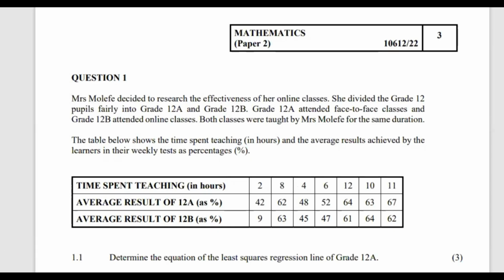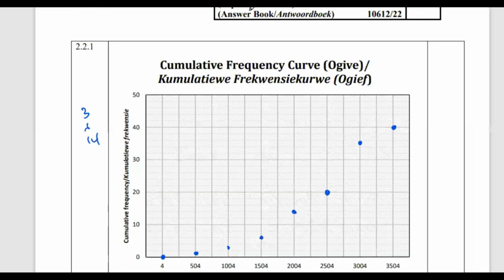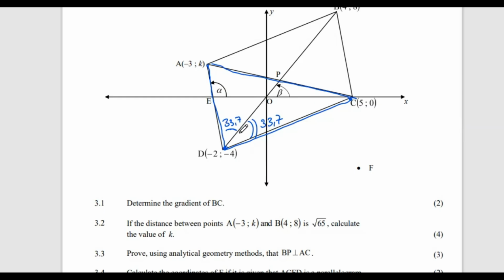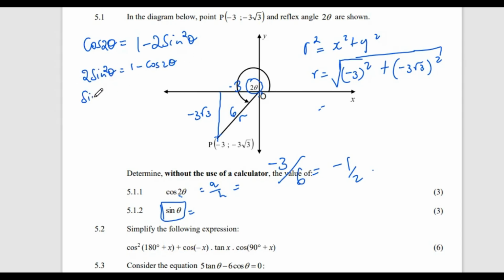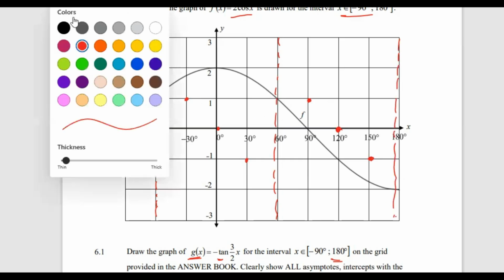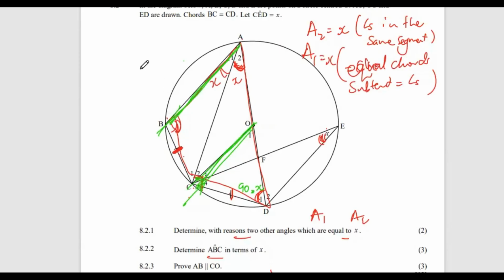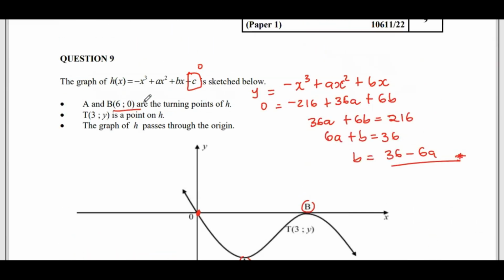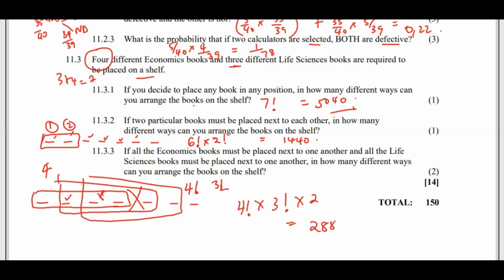2022 PURE MATHS : GRADE 12 MATHEMATICS PAPER 2 PRELIM, 2022 (PURE MATHS P.2 2022) THUNDEREDUC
GRADE 12 MATHEMATICS PAPER 2 PRELIM, 2022 (PURE MATHS P.2 2022) THUNDEREDUC